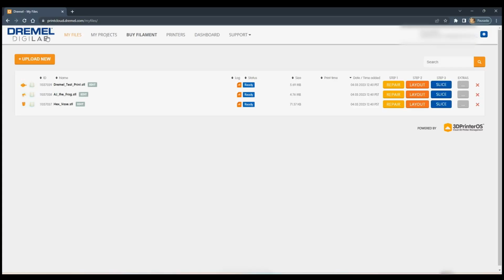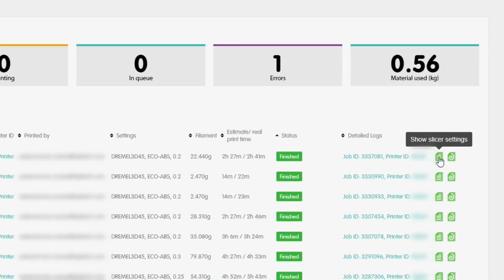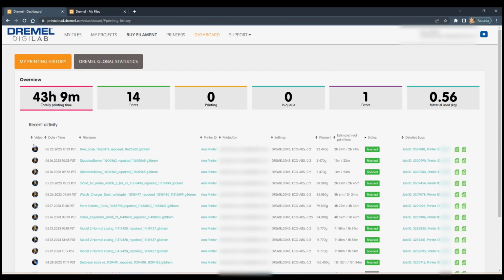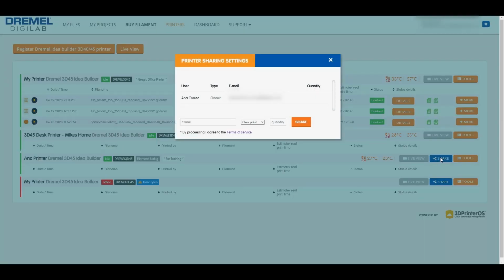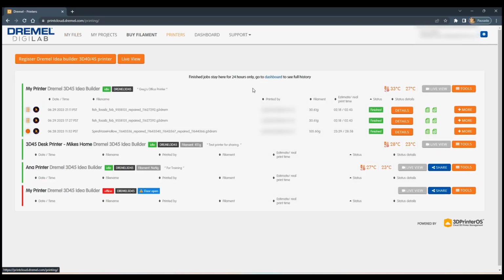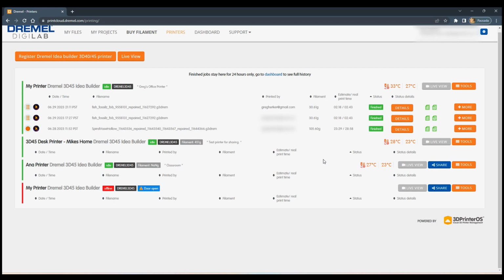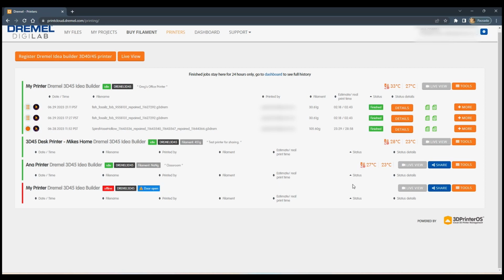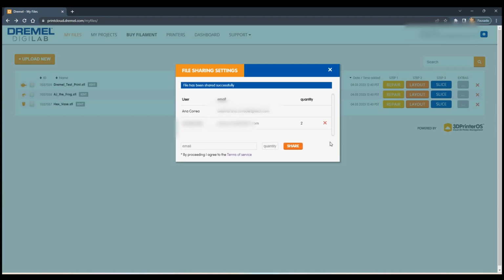Dremel Cloud Software - Admin Tutorial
00:00 - What's covered
00:10 - Printer Usage Dashboard
00:50 - Recent Projects Summary
01:45 - Sharing Printer Access
02:27 - Management, Status and Customization
04:06 - File and Project Sharing